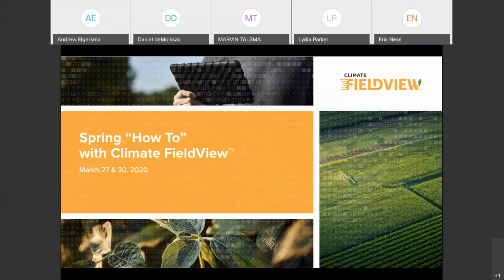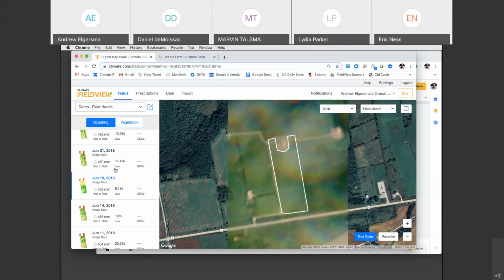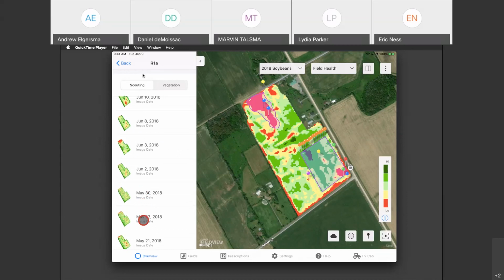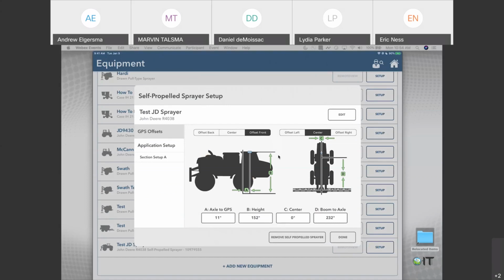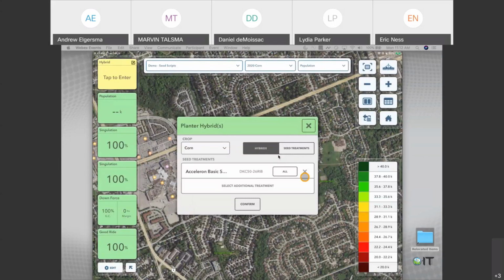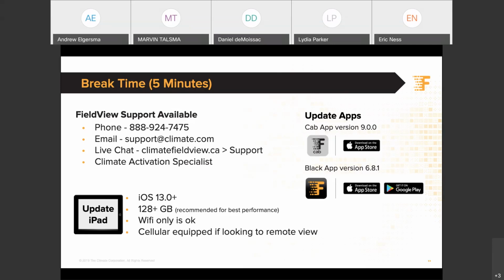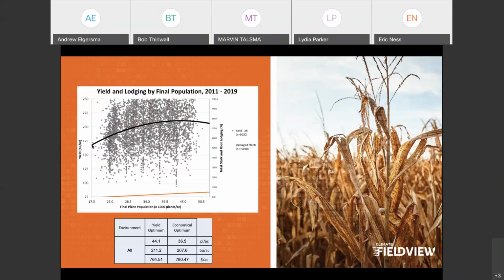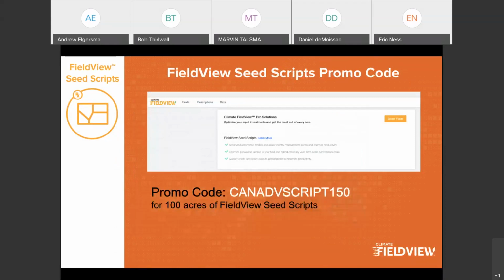How to use Climate FieldView to gain insights from your field data to maximize your profit? Day 2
Join us for Day 2 of our webinar to gain insights from your field data and make decisions to maximize your profit and efficiency. This webinar is geared towards Eastern Canada farmers. In this how-to webinar we will go over the introduction to ClimateFieldView.ca, FieldView App and Cab App. We will dive into more details around Cab App Reports, Analysis, Remote View and FieldView seed scripts and manual prescriptions. In addition, you get to meet the Client FieldView Canada team, the talented group befind the FieldView app.